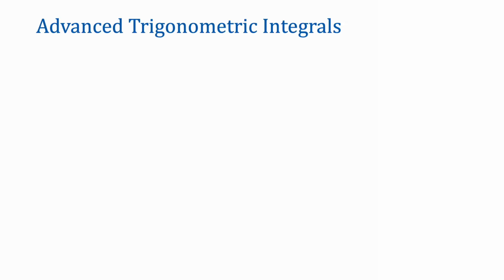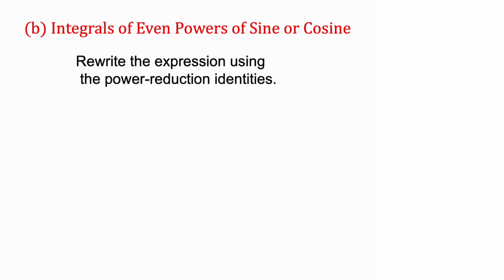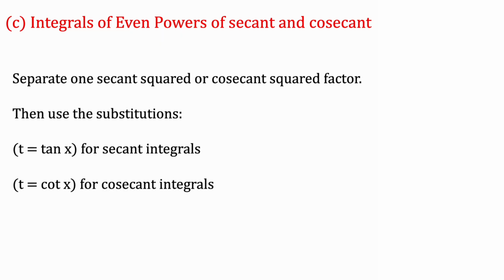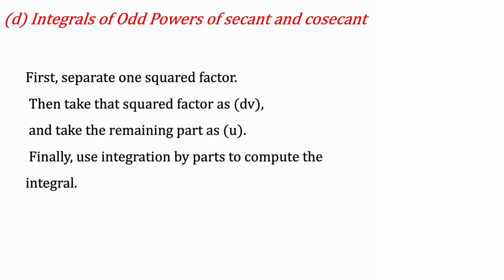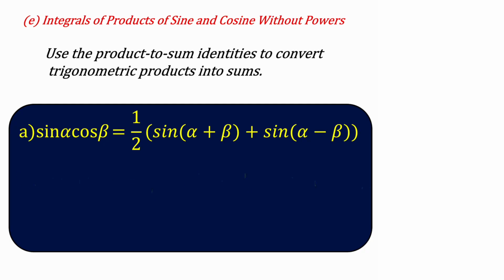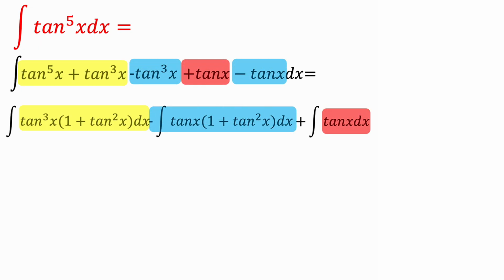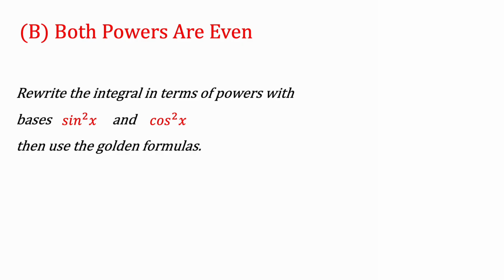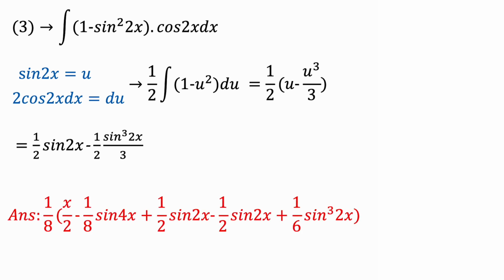Mastering Integrals (Part 6): Advanced Trigonometric Integrals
In this sixth part of our Calculus / Integration series, we focus on one of the most important and sometimes confusing topics in integral calculus: **Trigonometric Integrals**.

This lesson is a complete summary of the main trigonometric integral patterns. We study how to handle powers of sine, cosine, secant, cosecant, tangent, and cotangent, and we also explore integrals involving products of trigonometric functions.

The key to mastering these problems is not memorizing random tricks — it is recognizing the correct pattern and knowing exactly which identity or method to use.

🧠 In this video, you will learn:
✅ Integrals of odd powers of sine and cosine
✅ Integrals of even powers of sine and cosine
✅ Power-reduction identities and the golden formulas
✅ Integrals of even powers of secant and cosecant
✅ Integrals of odd powers of secant and cosecant using integration by parts
✅ Product-to-sum identities for sine and cosine products
✅ Integrals involving tangent and cotangent
✅ Mixed sine-cosine integrals when at least one power is odd
✅ Mixed sine-cosine integrals when both powers are even
✅ How to recognize the correct strategy for each trigonometric integral

📌 By the end of this lesson, you will:
Recognize the main types of trigonometric integrals
Know when to separate one factor
Know when to use substitution
Know when to apply the golden formulas
Use integration by parts for odd powers of secant and cosecant
Handle long trigonometric integrals step by step
And become much more confident with university and engineering calculus problems

🚀 COURSE ROADMAP:
Part 1: The Fundamentals of Integration
Part 2: Integration by Substitution (u-substitution)
Part 3: Trigonometric Substitution
Part 4: Partial Fractions & Rational Integrals
Part 5: Integration by Parts
Part 6: Advanced Trigonometric Integrals  ← You are here
Part 7: Definite Integrals & Applications

If this lesson helps you, please:
✅ SHARE it with your classmates and fellow engineering/math students
✅ And leave a comment about which trigonometric integral pattern you found the most challenging

Grab your notebook, follow along carefully, and let’s continue mastering integrals together.

Remember, math is all you need.